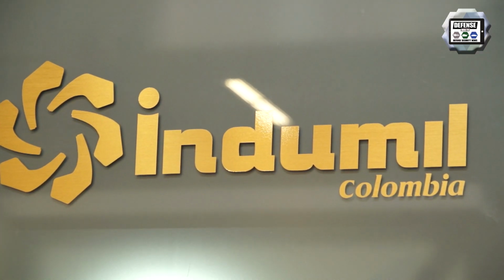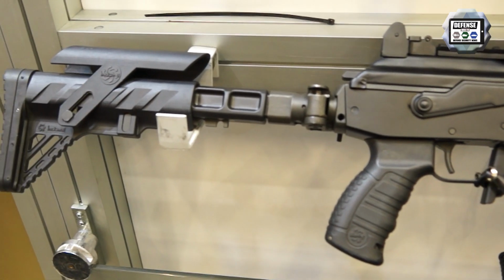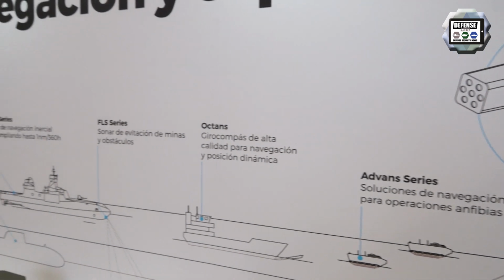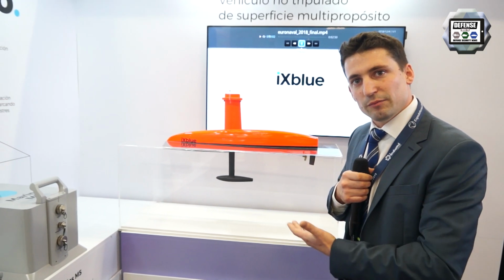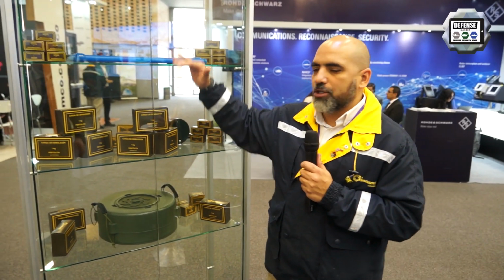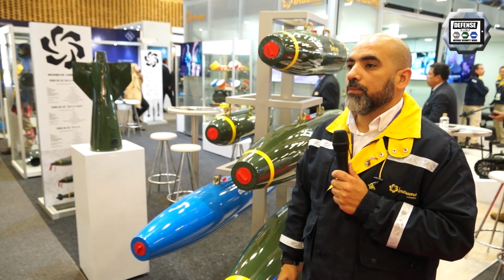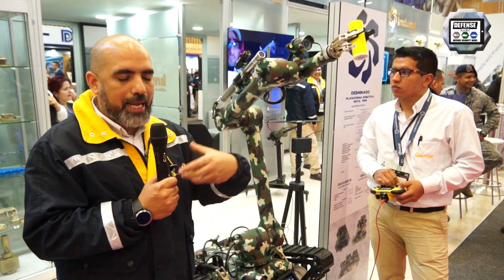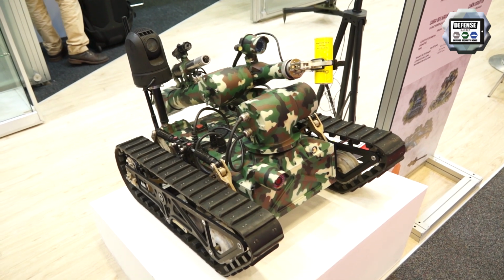ExpoDefensa 2019 Day 2 International Defense and Security Exhibition in Bogota Colombia Show News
Day 2 for editorial team of Army Recognition, online defense and security magazine, a subdivision of Army Recognition Group at ExpoDefensa 2019, the International Defense and Security Exhibition in Bogota, Colombia. In this video the Colombian Company INDUMIL presents its full range of defense products and military equipment.

Defense & Security Land Naval Air Web TV News channel